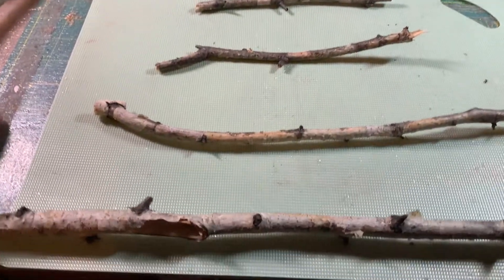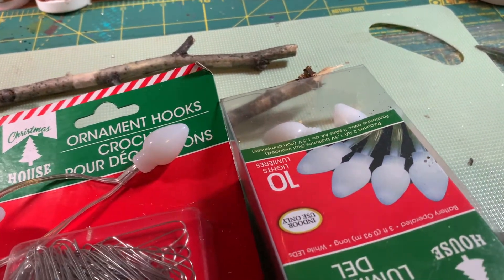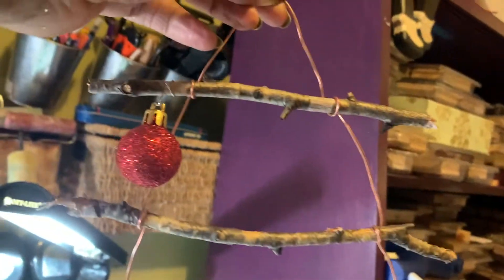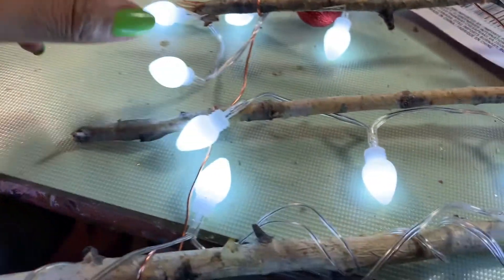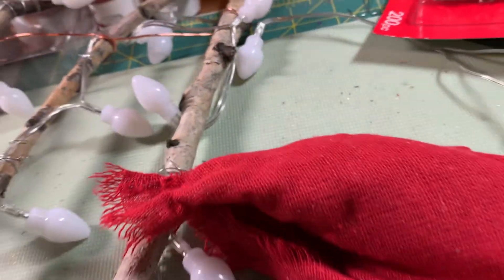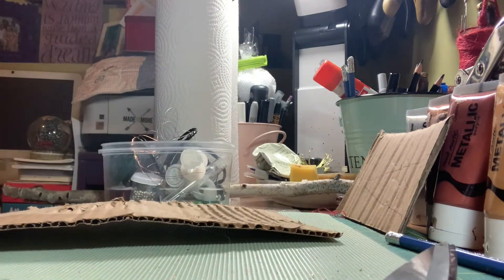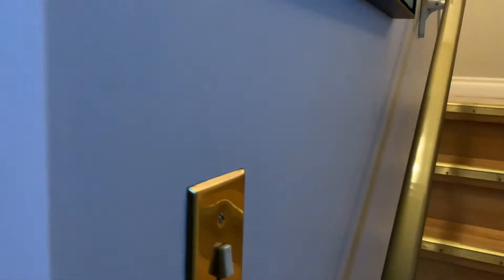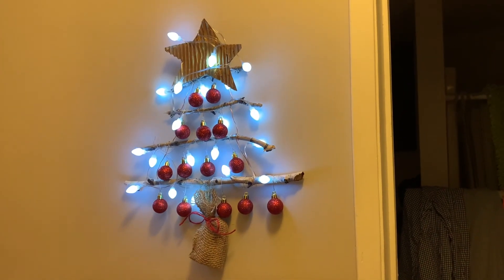12 Days of Christmas - Rustic Christmas Tree! - Day 10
I'd like to call this my Rustic Raggedy tree! I hope you give this a try!